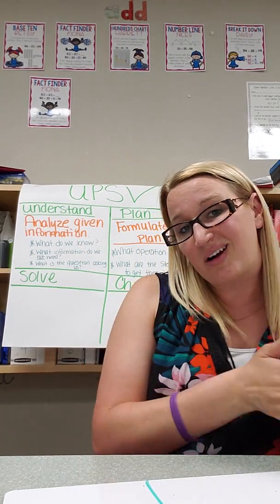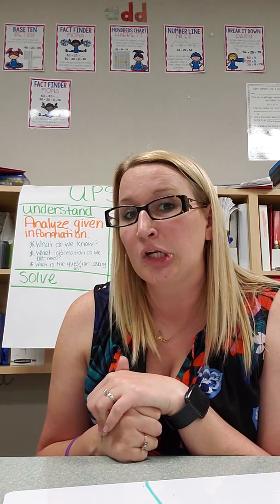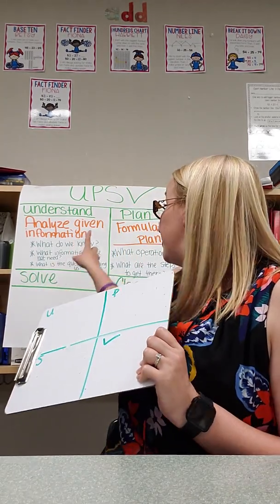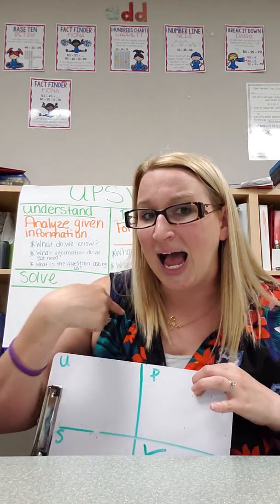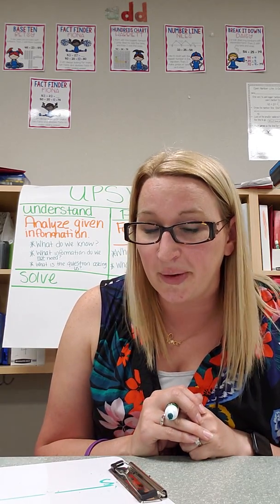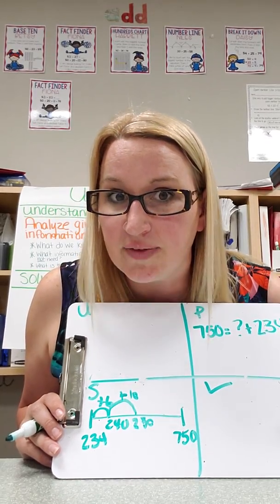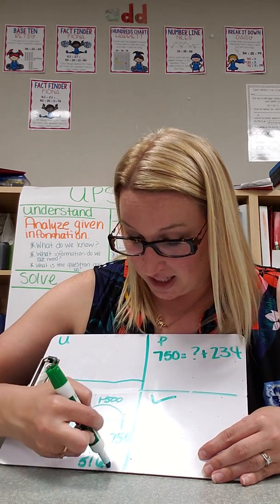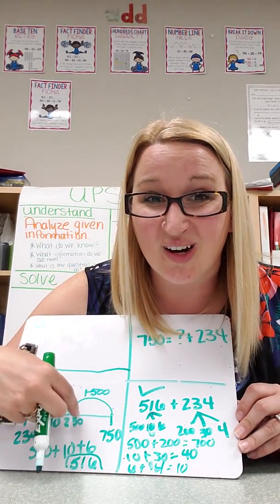Problem Solving Strategies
This is a channel to help 2nd graders think through some different problems and different ways to solve it